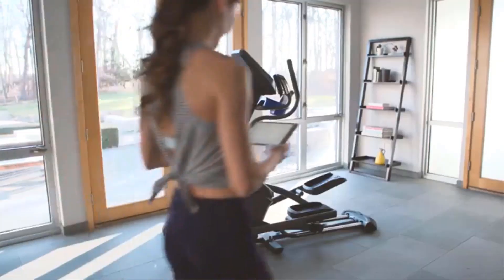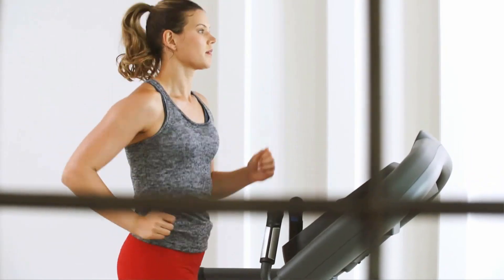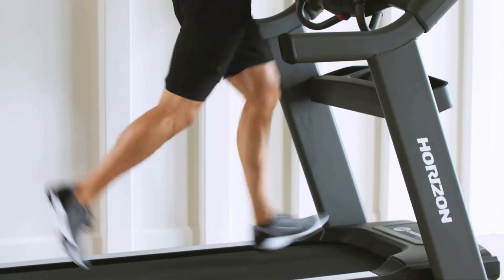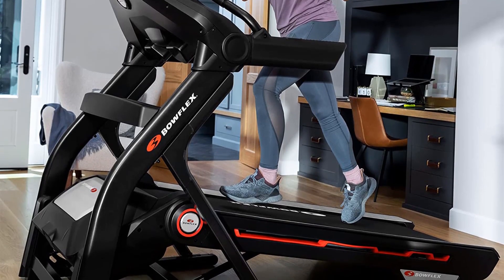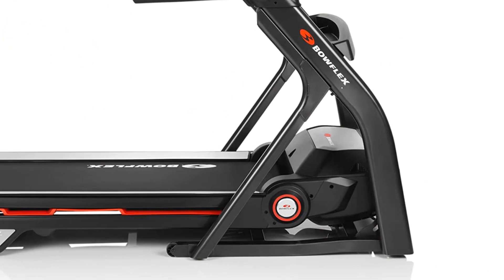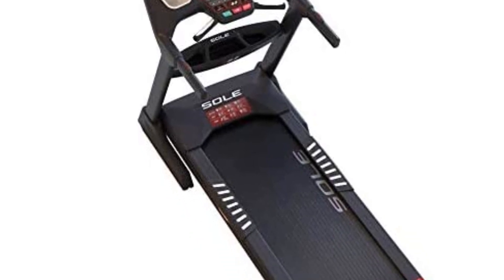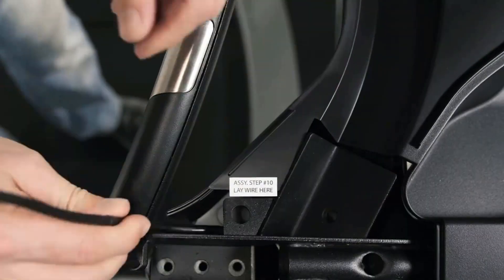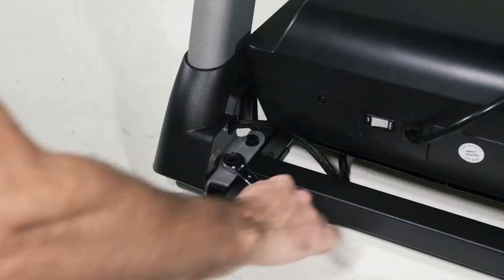✅Top 5 Best Treadmills Under $2,000 [2023]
📌Product Link📌
1. Horizon Fitness 7.8 at Studio Series Smart Treadmill.

2. Bowflex T10 Treadmill Series.

3. SOLE Fitness F63 Treadmill.

4. NordicTrack T Series Treadmill.

5. 3G Cardio Pro Runner Treadmill.

In this video, we listed the Best Treadmills Under $2,000 that are available on the market for their true quality, actually, I tried to make the list based on their popularity quality-price durability user opinions and more.